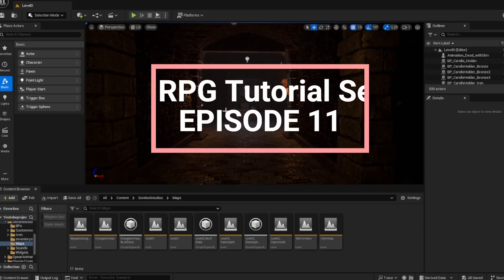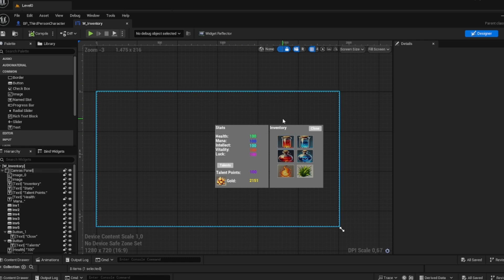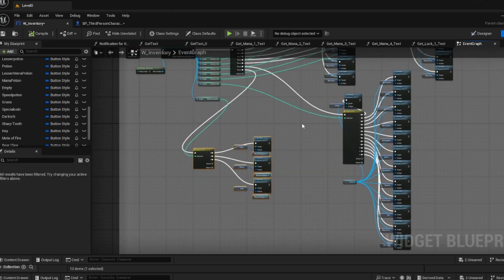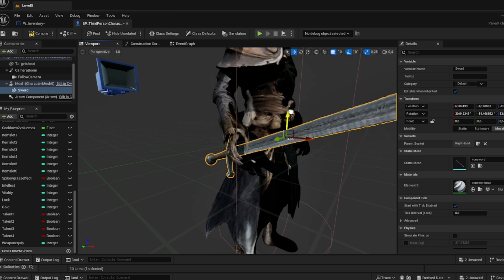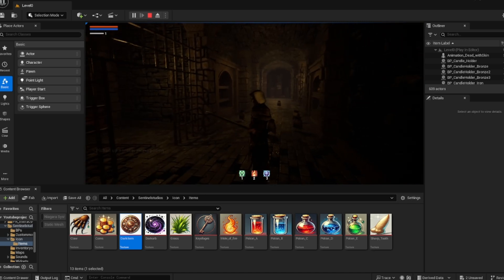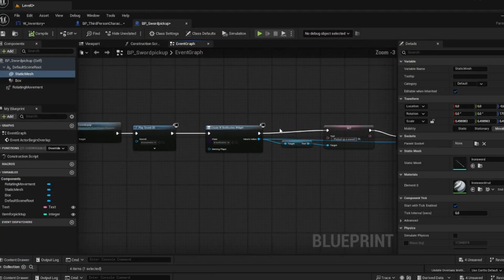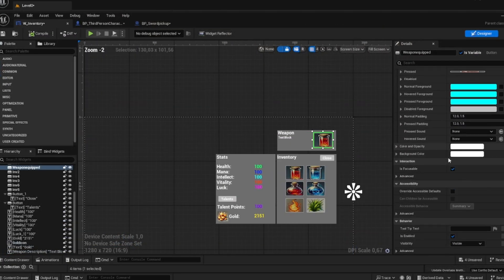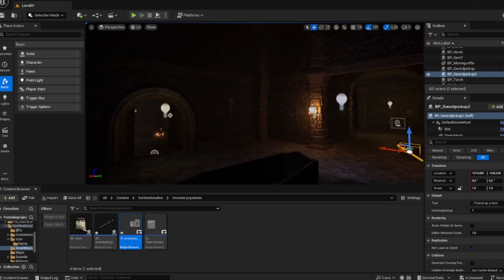How to make a Weapon Equipping System Unreal Engine 5 - Unreal Engine 5 Full RPG Tutorial #11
🔥 Unreal Engine 5 Full RPG Tutorial #11 – Weapon Equipping System! 🔥

In this episode of our Unreal Engine 5 RPG Tutorial Series, we’re taking our combat system to the next level! 🎮💥 Learn how to create a Weapon Equipping System from scratch, allowing your player to pick up, equip, and swap weapons dynamically.

🔹 What You’ll Learn:
✅ Setting up weapon pickups & inventory
✅ Equipping & unequipping weapons in real time
✅ Attaching weapons to sockets & handling animations
✅ Blueprint & C++ implementation for maximum flexibility

With UE5’s powerful tools, we’ll make sure your RPG combat feels smooth and immersive! Whether you're a beginner or an advanced developer, this tutorial will help you bring your game to life.